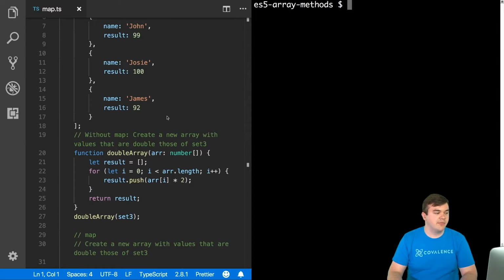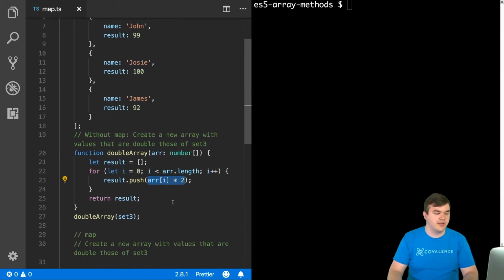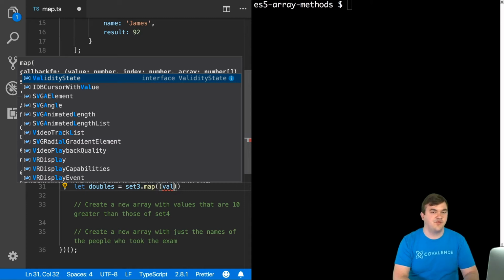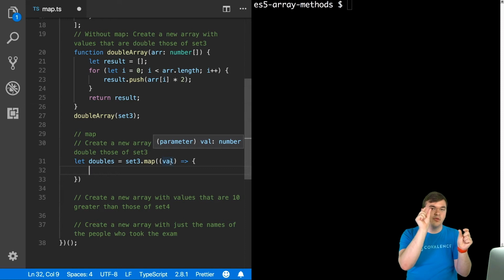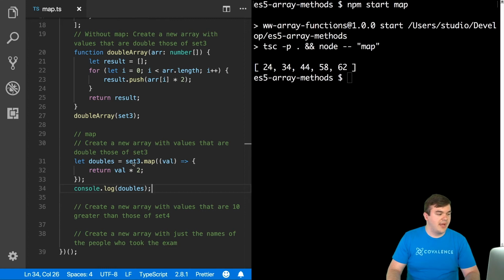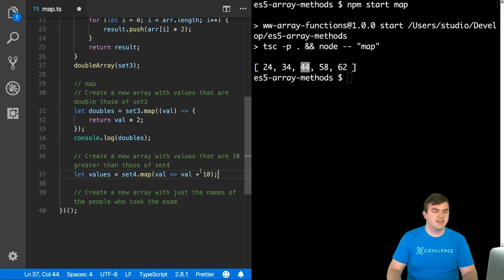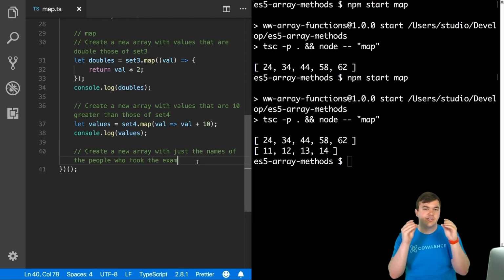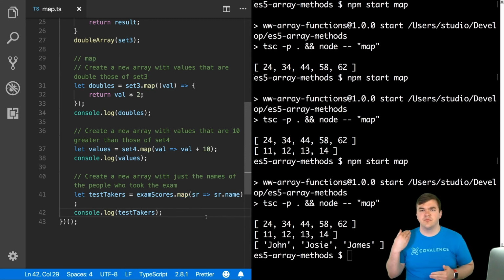Using the JavaScript map Array Method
The 'map' array method returns a new array consisting of values returned in the supplied callback function. This method provides an opportunity to create a transform of your existing data without modifying it. Using this method instead of creating a loop and pushing onto an empty array can save you time and make your code cleaner.